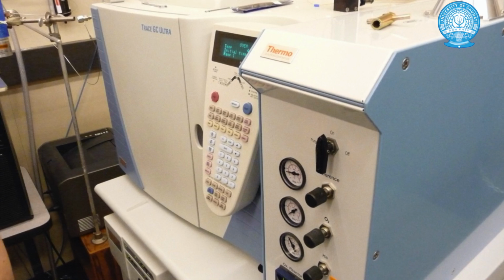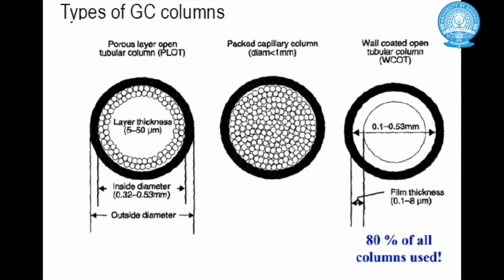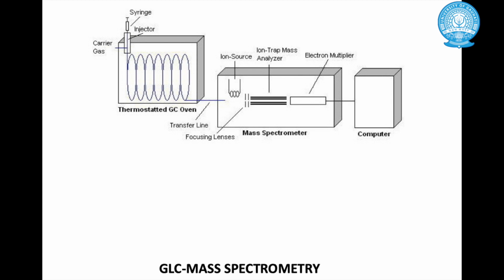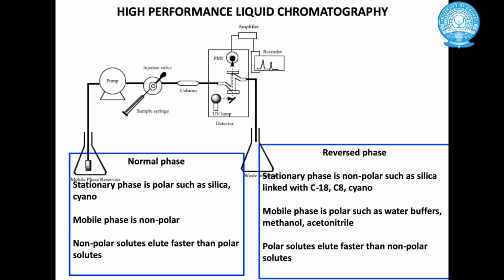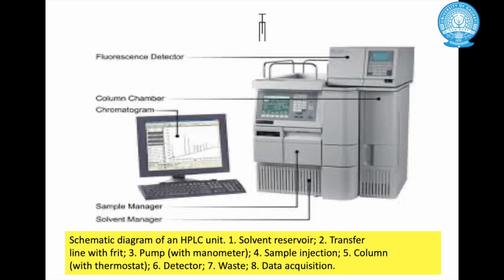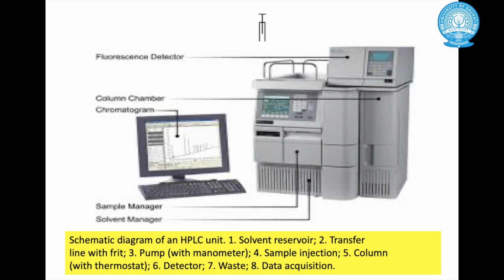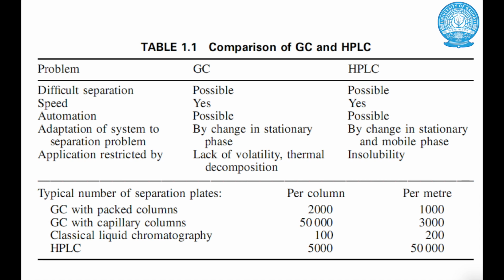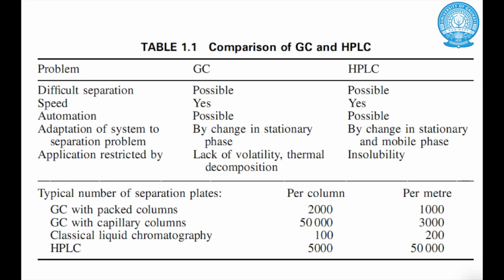Gas Chromatography & High performance liquid chromatography (HPLC)by Dr. M. I. Khan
Topic: Gas Chromatography & High performance liquid chromatography (HPLC)
Faculty Name: Dr.  M. I.  Khan, Assistant Professor, Department of Biotechnology, Gauhati University, Guwahati